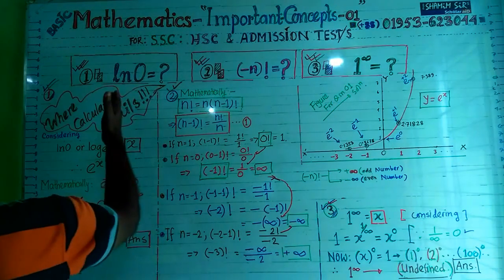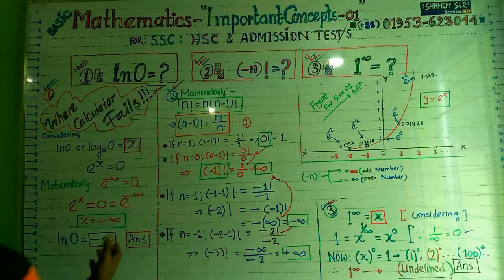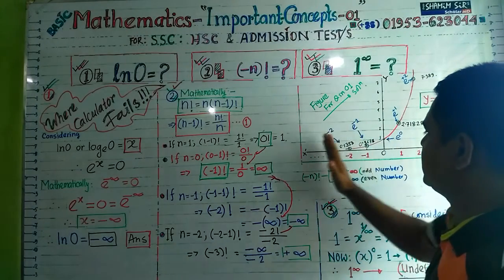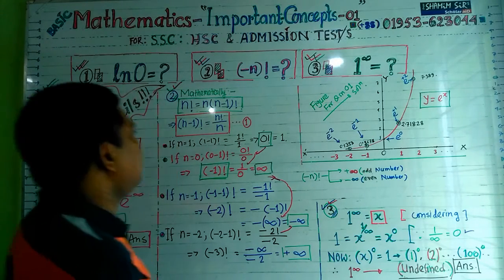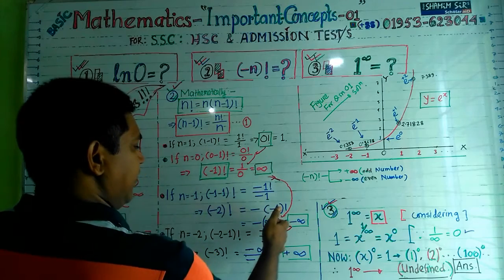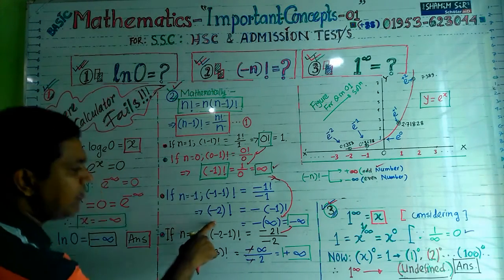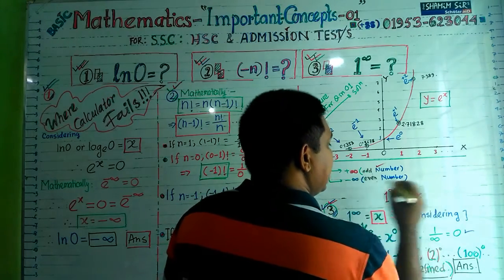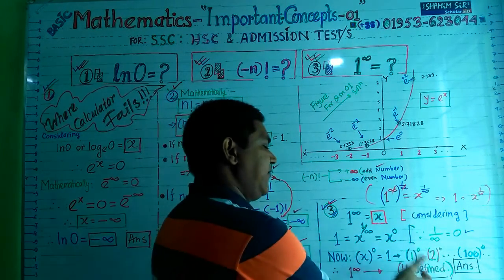Math basic [Where Calculator Fails](English Tutorial)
Topic: MATH- Important Basic Concepts
Conducted by: SHAMiM Sir
Focused on:SSC,HSC, O&A Level,BUET,Engineering+ ADMISSION Test/s